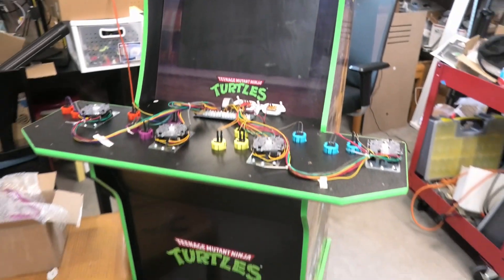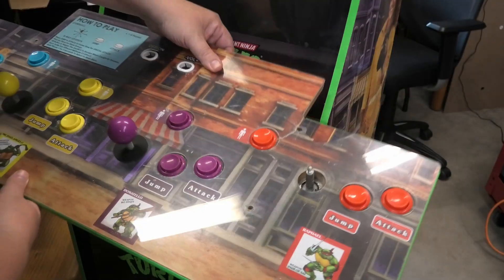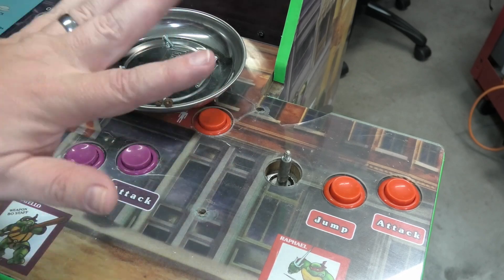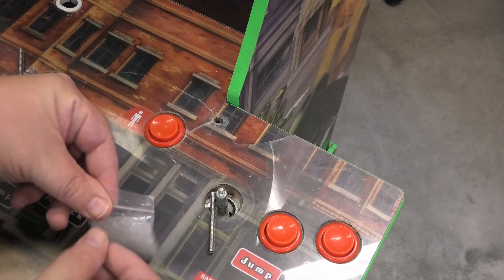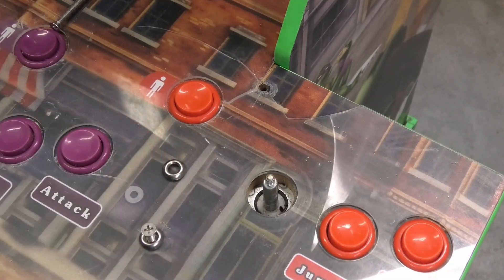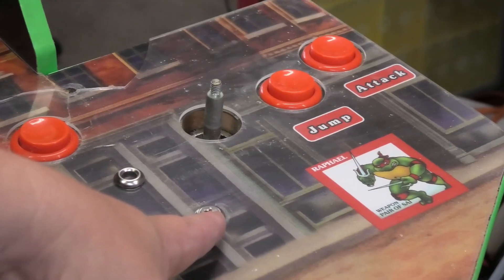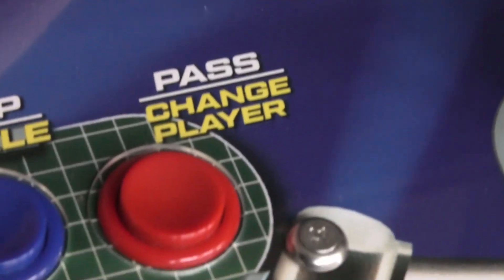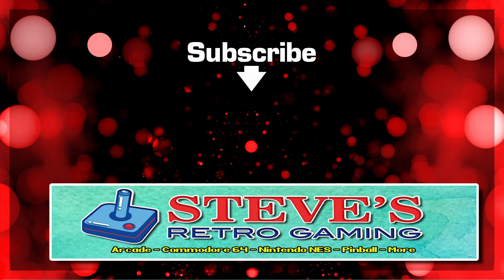Arcade1up Stop Breaking The Deck Protectors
#10-24 x 2" Phillips Flat Head Machine Screws
uxcell Plastic Flat Washers 11mm
Stainless Steel Countersunk Finish Washers